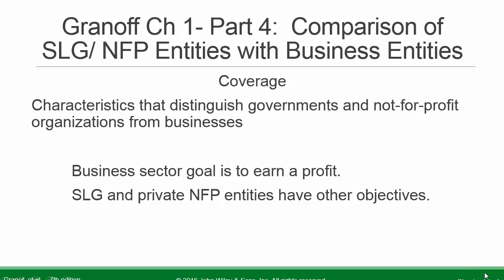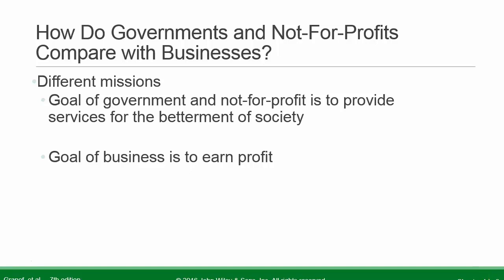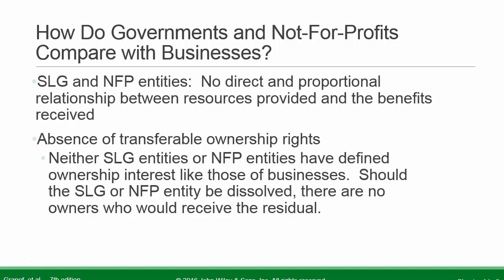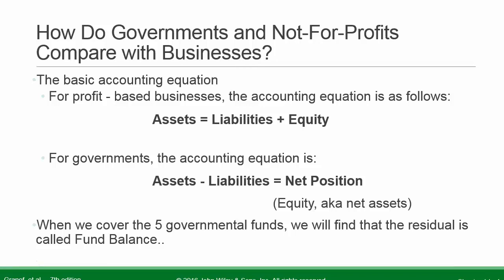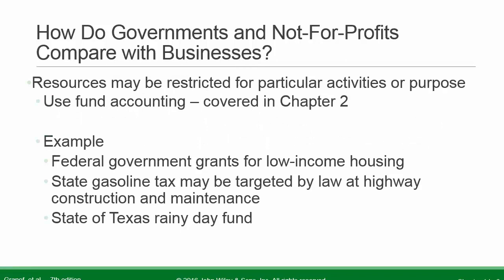Ch 1 Part 4 Comparisons